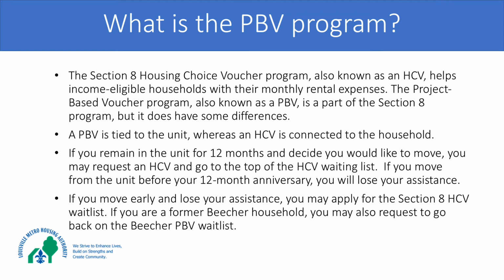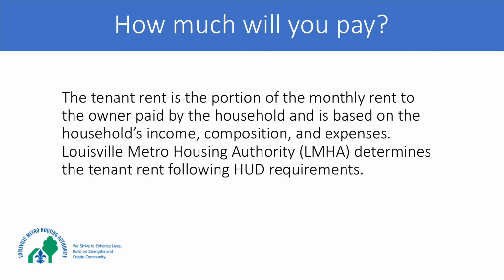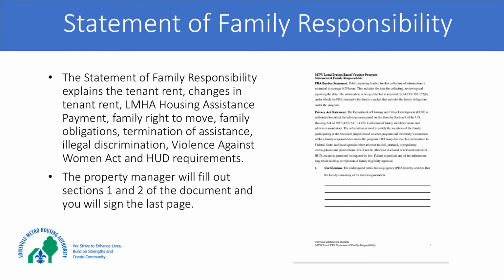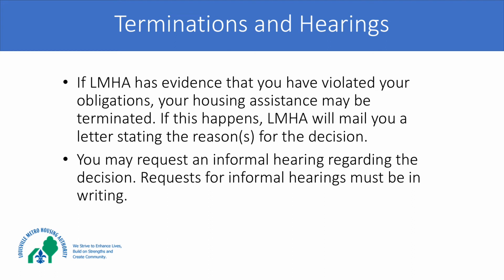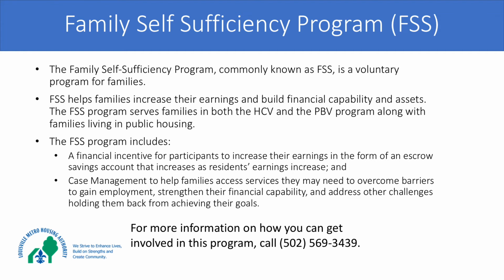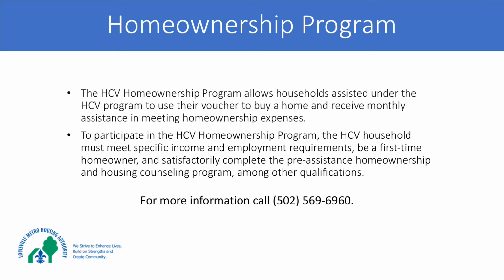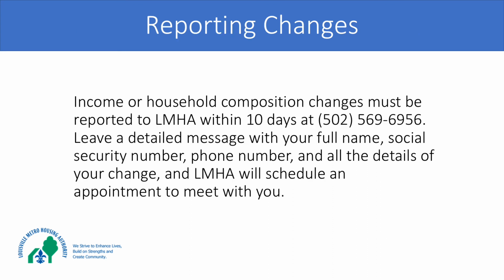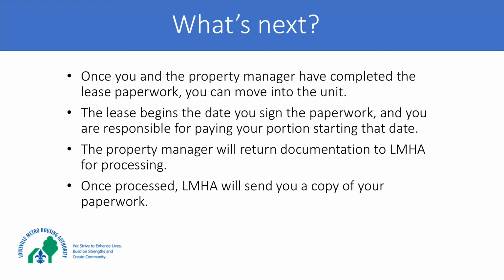PBV Virtual Briefing Slideshow YouTube